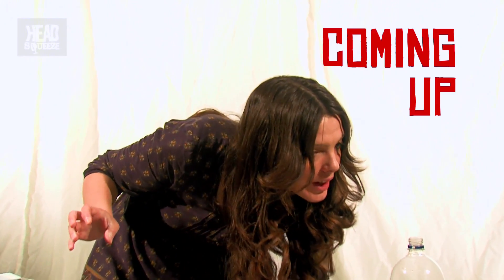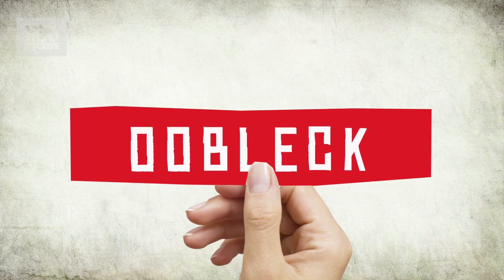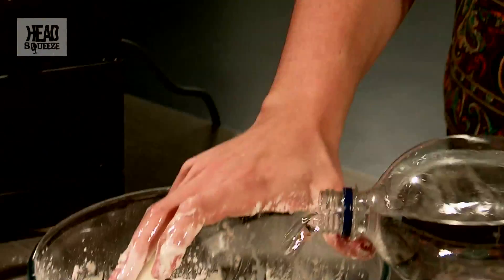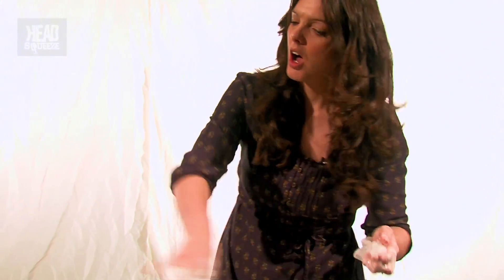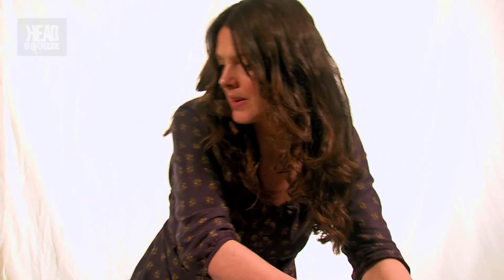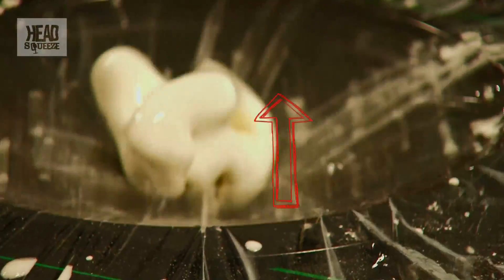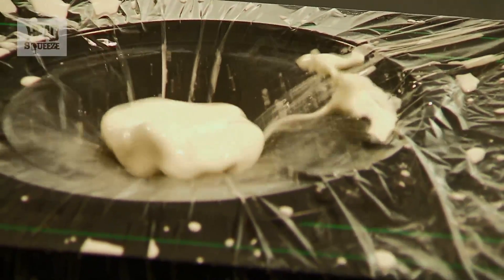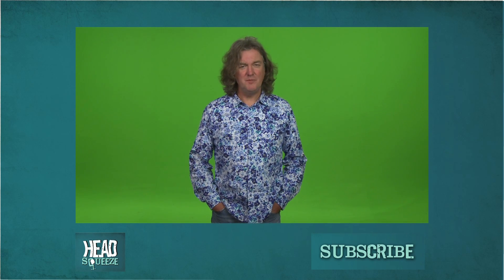Can you make your food dance? | Live Experiments (Ep 1) | Head Squeeze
Science Communicator Fran Scott demonstrates the Non-Newtonian properties of corn flour and water. She also makes the corn flour dance by only using a bowl, some water, a speaker, a signal generator and some clingfilm.

IMPORTANT: You will need one sober adult with a sense of scientific wonder...

What you need to get started is a bowl, a small bag of corn flour, scissors, some old sheets of newspaper, half a cup of water, a speaker, cling film and a signal generator.
1. Download a free signal generator application for your phone from the internet or if you don't have access to the internet a CD with great bass beats will do fine.
2. Place a few sheets of newspaper on your worktop (It will make your life easier when it comes to the cleaning up)
3. Place a piece of cling film over your speaker so it doesn't get damaged
4. Empty 500g of corn flour into a bowl.
5. Slowly add 300ml of water to the bowl and churn the corn flour with your hands until you get a thick consistency (you don't want it to get too watery)
6. Play with the corn flour in your hands for a couple of minutes
7. Roll the mixture it into a fist sized ball and place it on your speaker
8. Now play a range of different signals through your speaker and watch the corn flour DANCE!